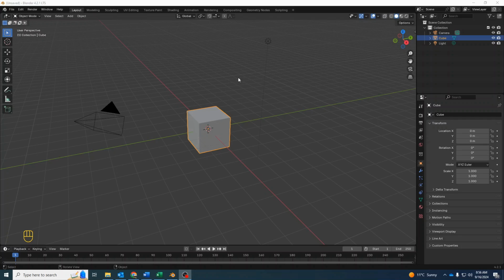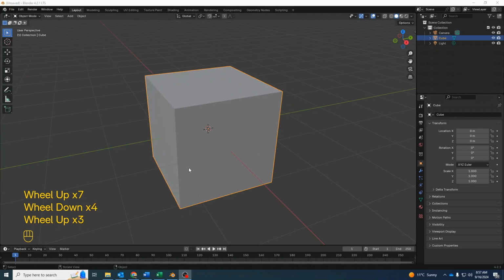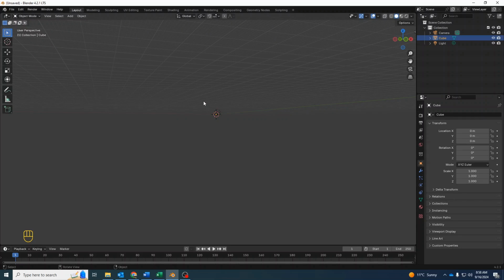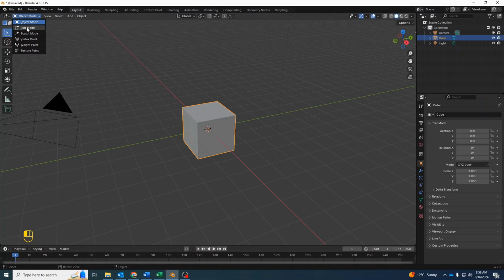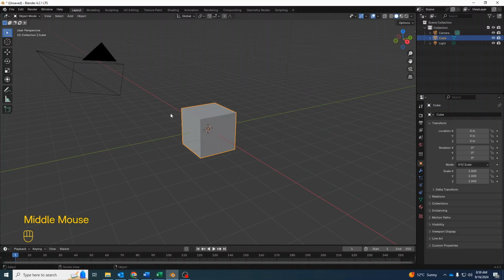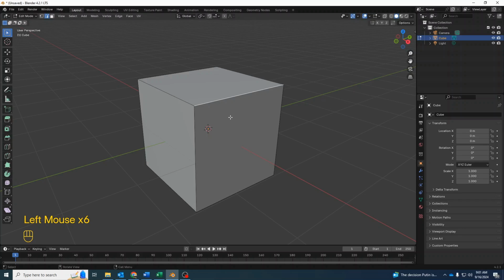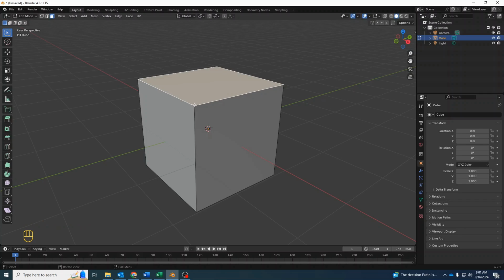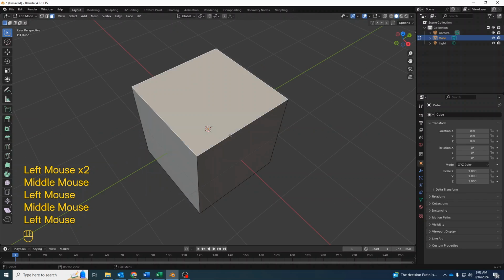Lesson 1: Viewport Display, Edit mode vs Object Mode, Vertex, Edge, Face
Welcome to the Blender Basics 2.0. Here we will begin to learn the basics of Blender.